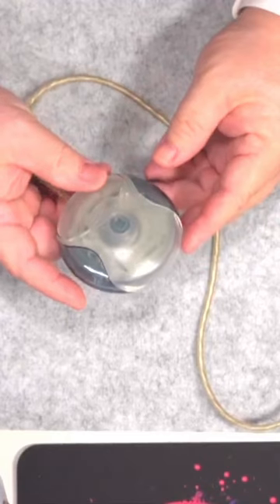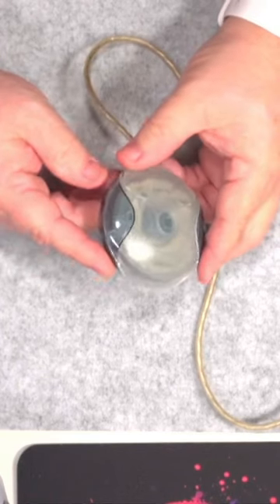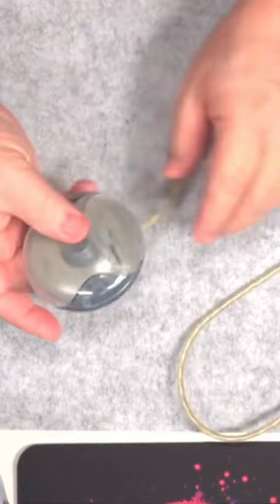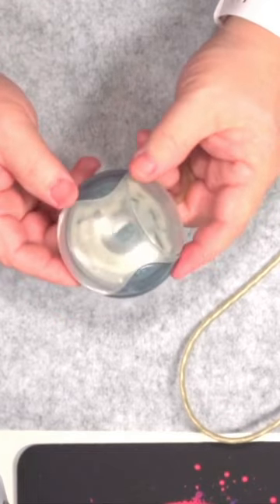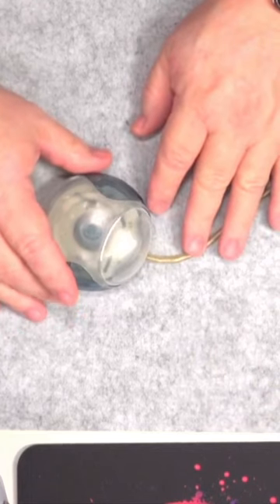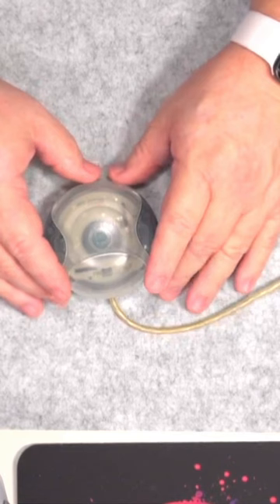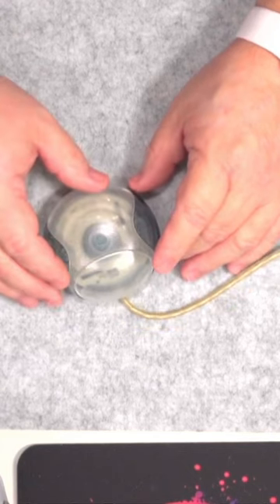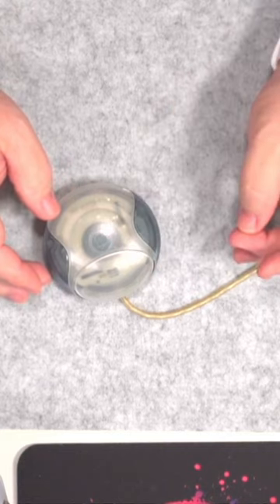Most HATED mouse ever!!!